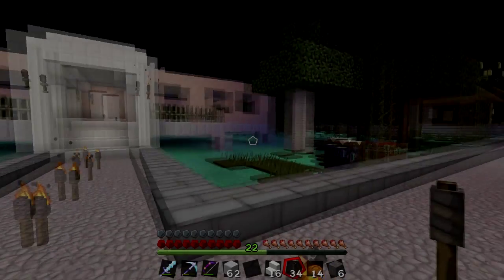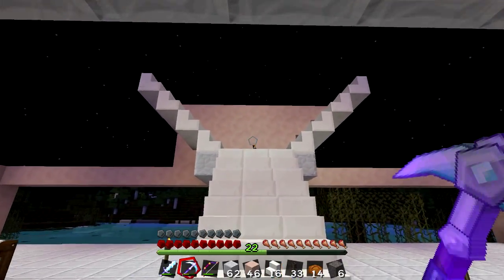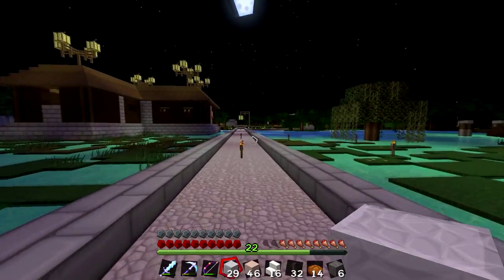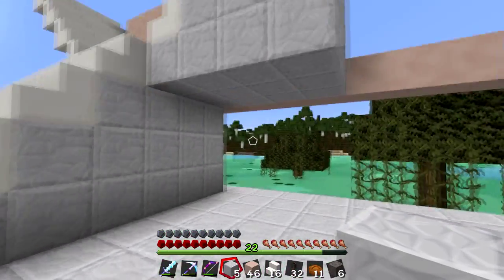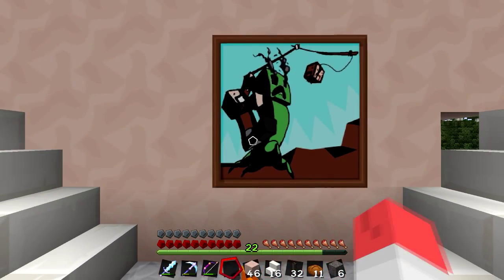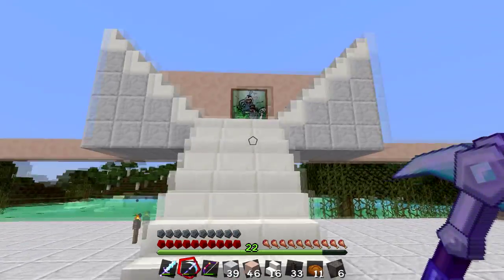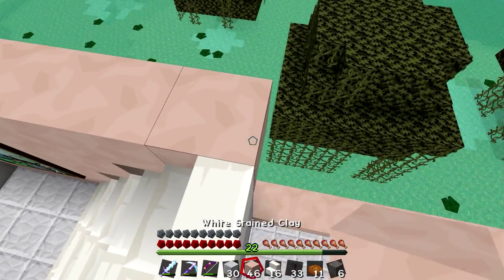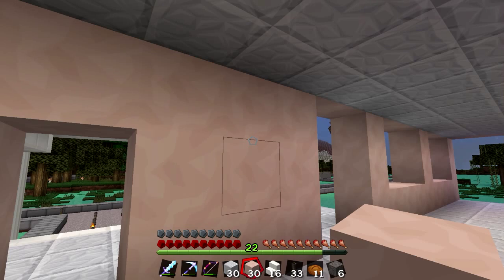WUGCraft SMP season 1 #7: the foyer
This is my Let's play from the WUGCaft SMP server. I am the CEO of The Totally Not Evil Corporation and have many plans to enslave... I mean Improve the local community